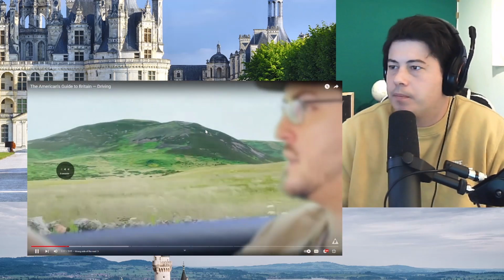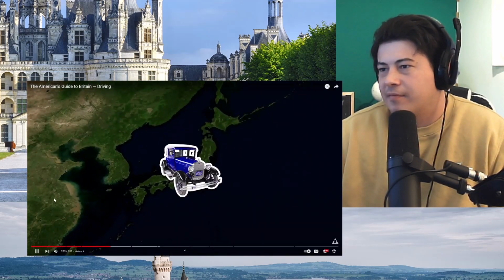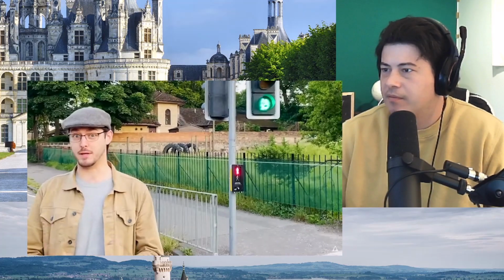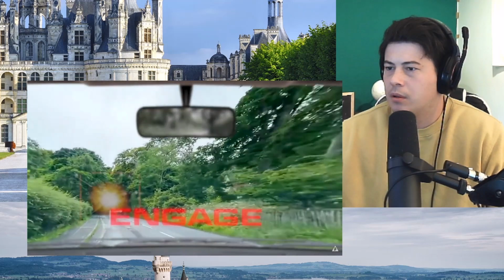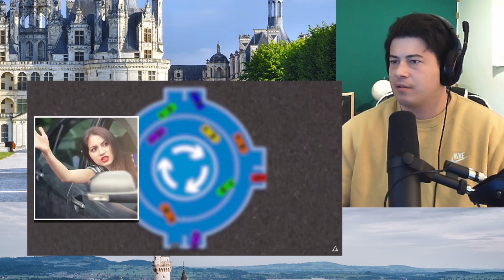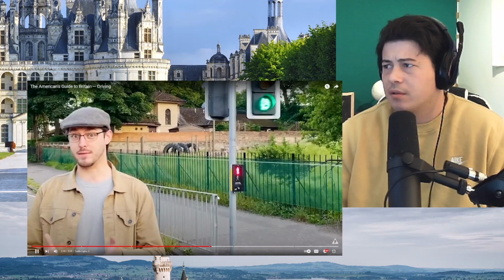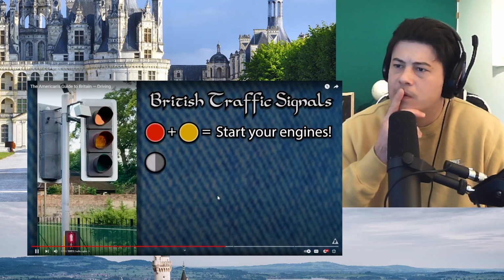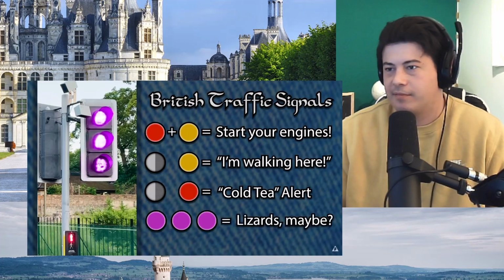American Reacts The American's Guide to Britain — Driving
McJibbin
USA